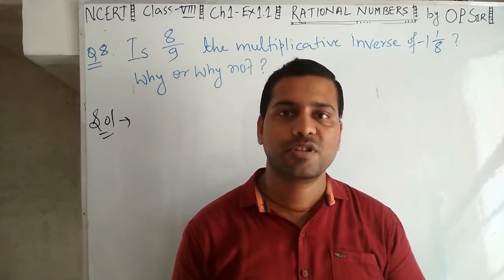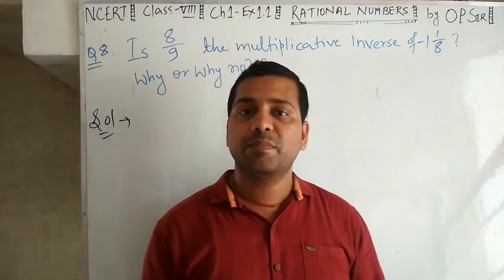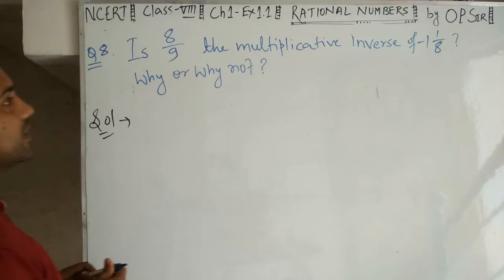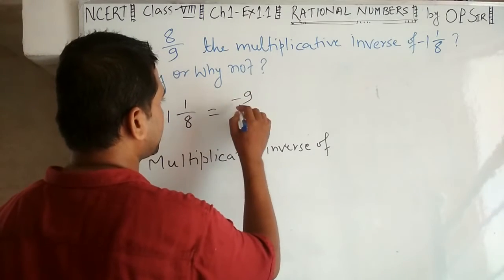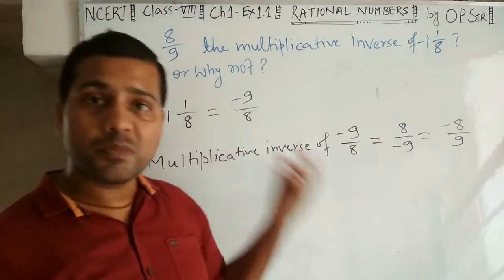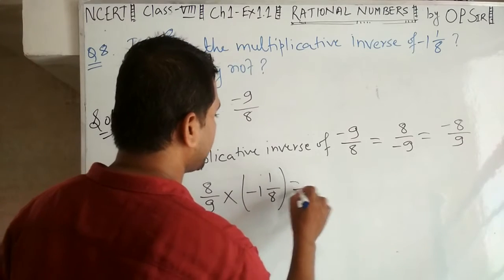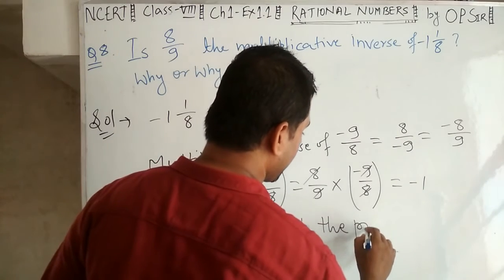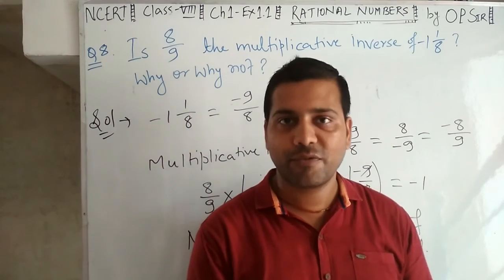Q8 || 1.1 || Ch. 1 || RATIONAL NUMBERS SOLUTION || Class - VIII || BY : O. P. SIR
Hi Everyone ,
This is OM PRAKASH SIR . I have done B.Tech. (Mechanical Engineering), and also M.Tech. ( Machine Design). I have worked in six different organizations and in 2020 I have started a YouTube Channel GanitomMathematics a free study Channel for Mathematics for Class- VIII to X

About Video:
 Dear Friends Mathematics Lecture Videos prepared completely based on NCERT Curriculum for CBSE, BSEB and ICSE Board mainly. Which covers the complete syllabus of CBSE Board and partially of other State Boards also.

CHAPTER 1
CHAPTER 2
CHAPTER 3
CHAPTER 4
PRACTICAL GEOMETRY

About this Channel:
This channel is designed keeping in view those students who want to boost up their concept in Mathematics and also those who are doing Online Study. It’s a completely free Channel without any charge.